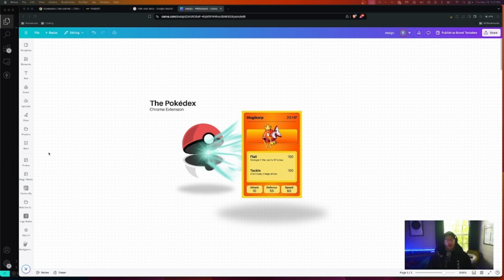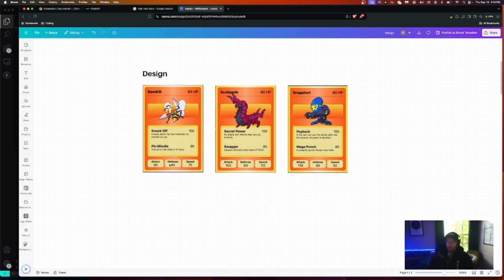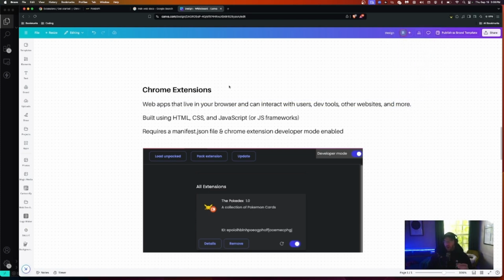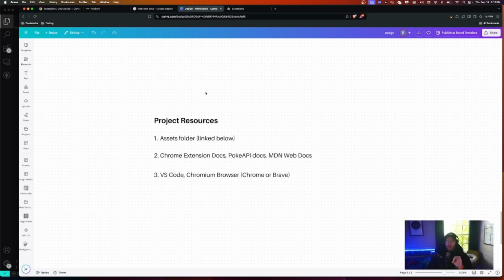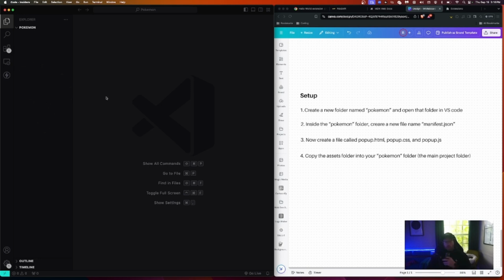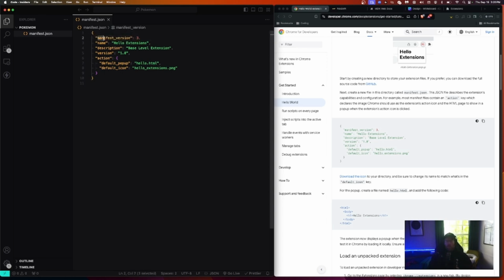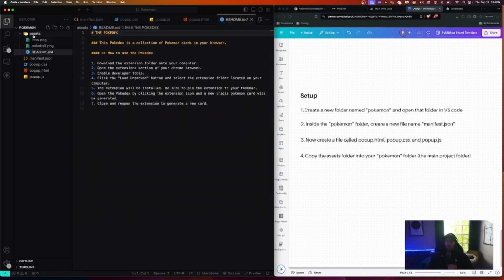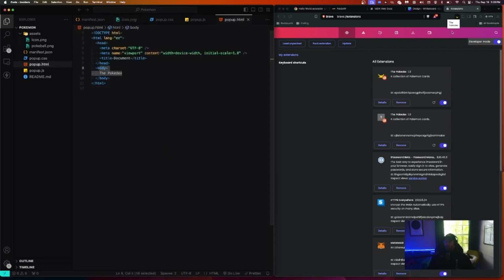Build Pokemon App Using HTML, CSS, JavaScript, and Pokemon API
Pokemon API Project from Scratch. Create Your First Chrome Extension: Pokedex Project Kickoff!

Ready to create your first Chrome Extension?

In this video, we’re kicking off our exciting Pokedex Chrome Extension project! You’ll learn step-by-step how to get started building your own extension, with easy-to-follow instructions and tips. Whether you're a beginner or looking to level up your skills, this project is the perfect way to dive into real-world coding. Let’s start building your Pokedex today!

Get access to the full project by purchasing the CodeNoobs Web Dev Kickstarter.

Kickstart your web development journey. Get access to instructional videos and code-alongs covering everything you need to know about HTML, CSS, and JavaScript. Get access to the full Pokedex Chrome Extension project!